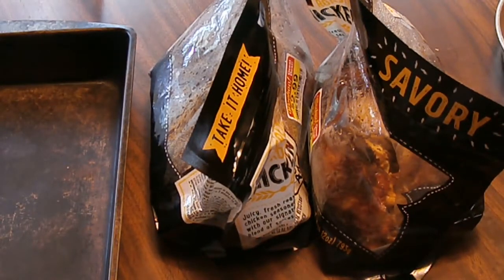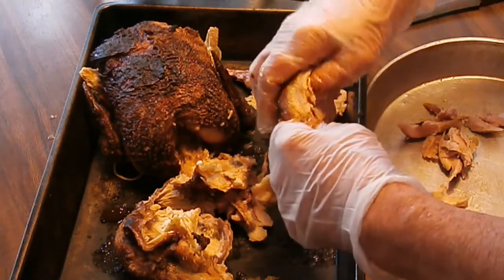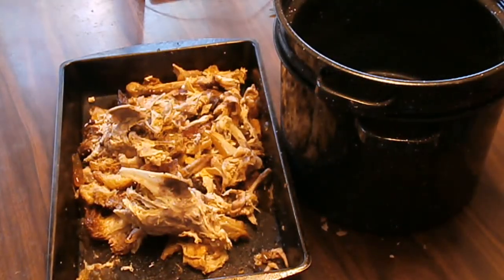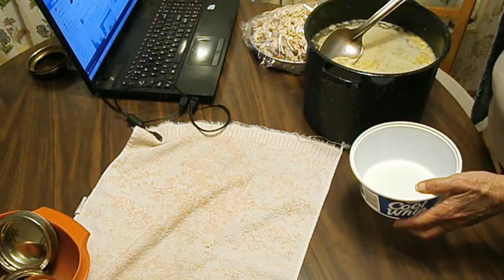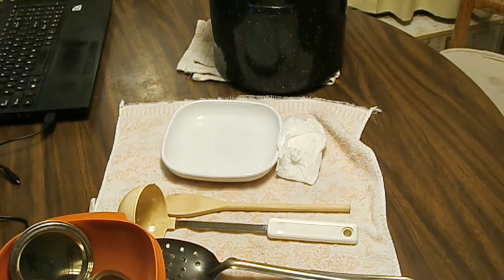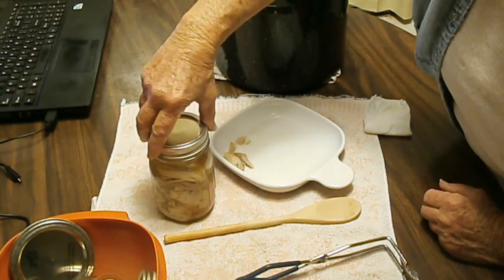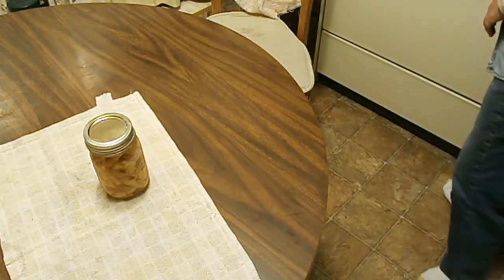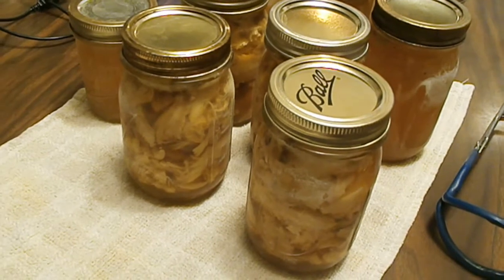How to can rotisserie chicken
Tip jar!

Long video, but detailed about safely canning cooked rotisserie chicken.